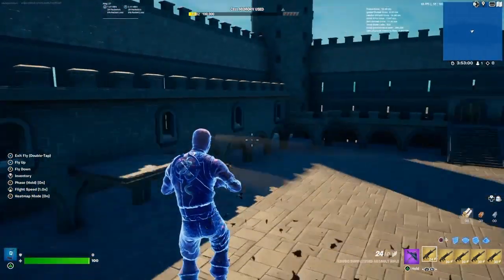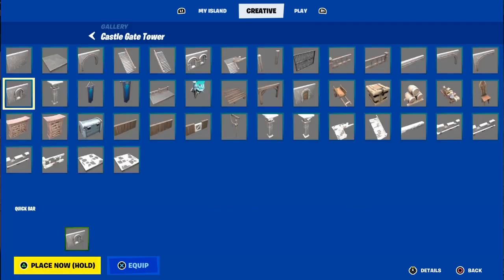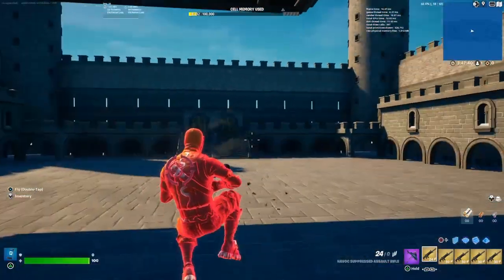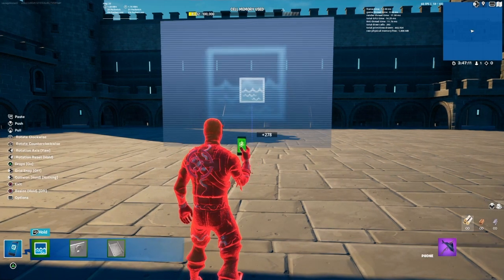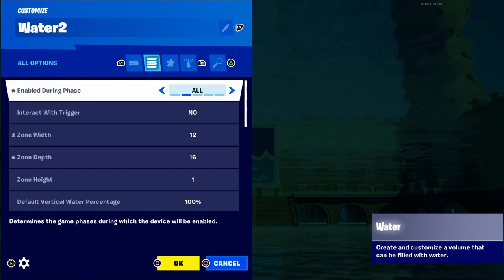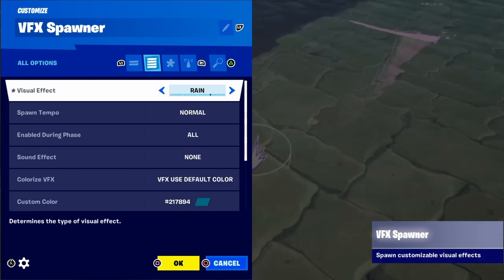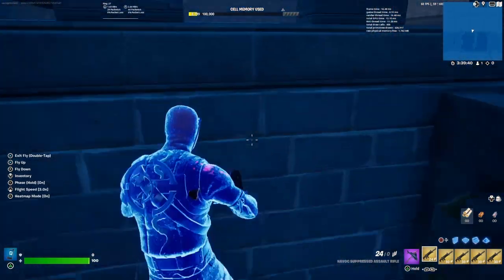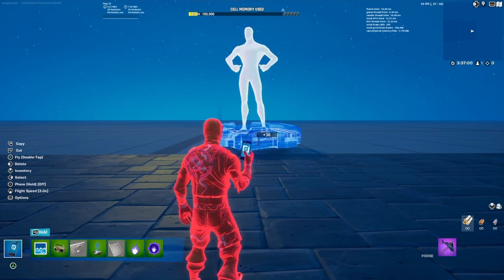LEARN CREATIVE 5*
Device intro watr rain thunder sounds